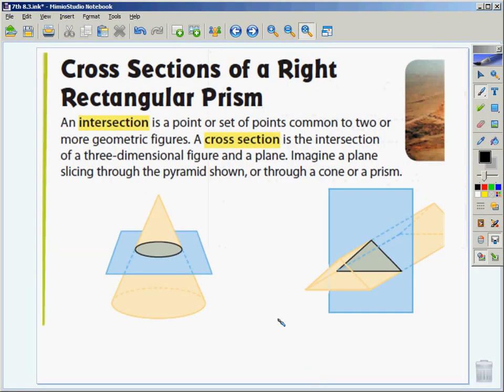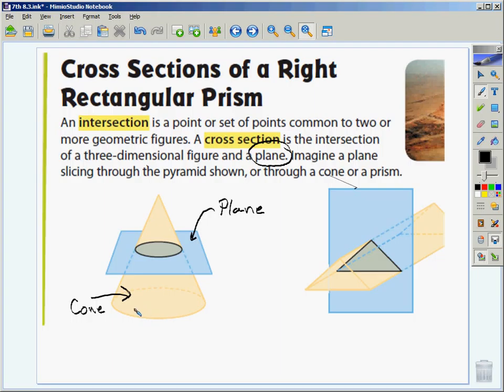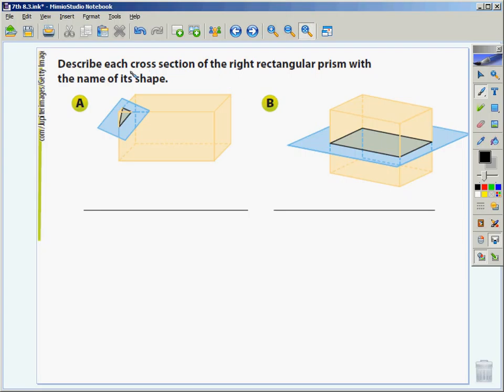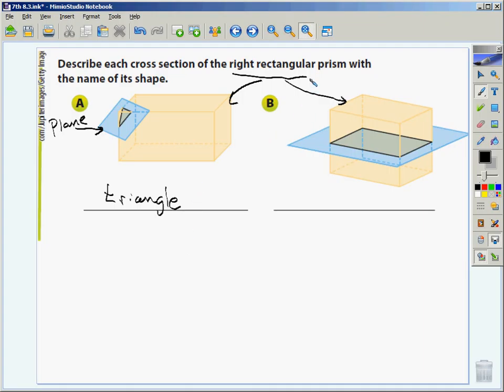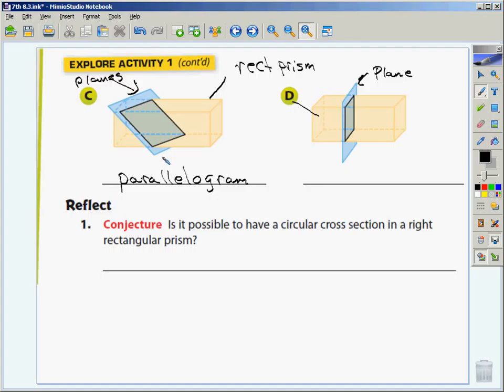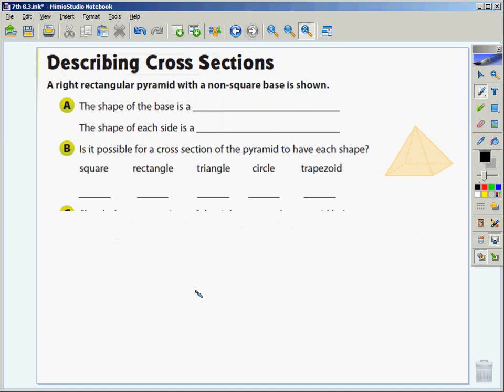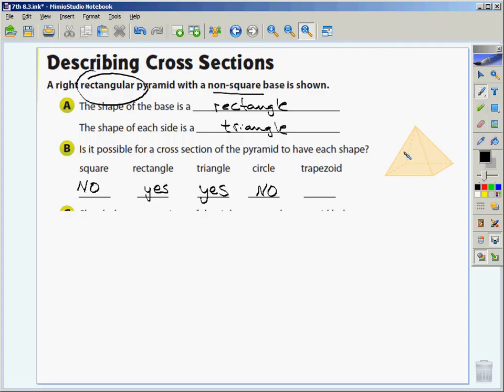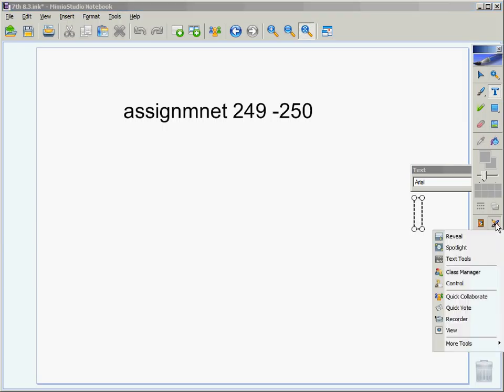p6 11 30